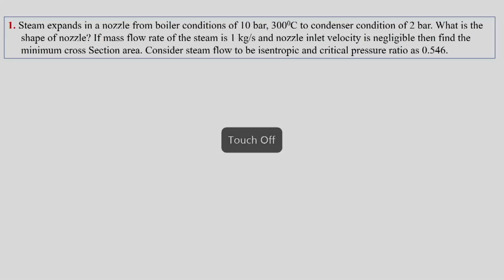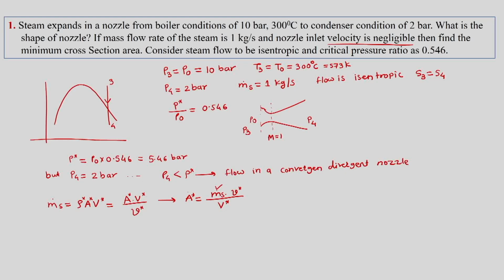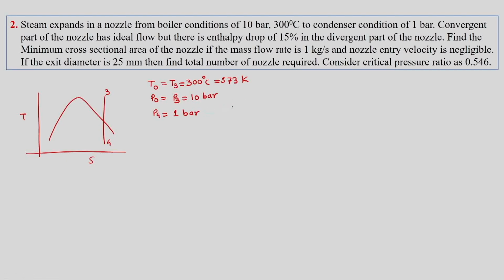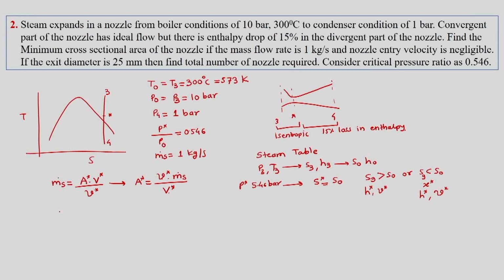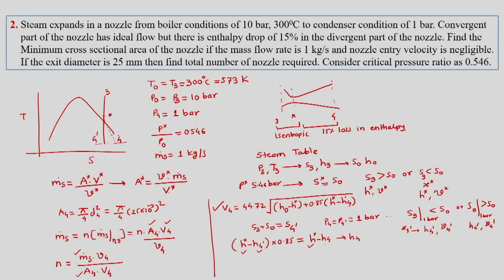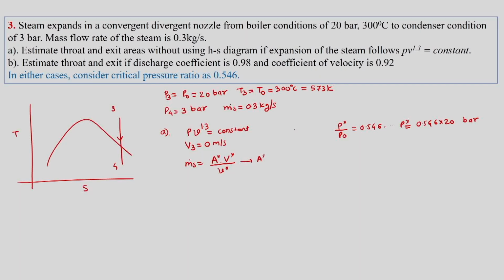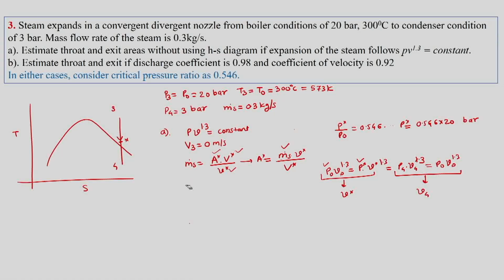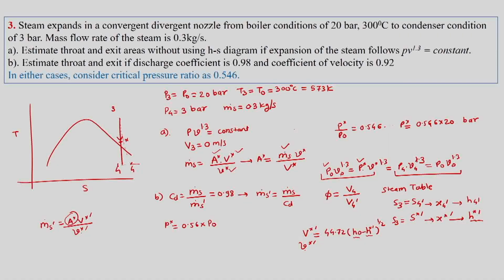Lec22: Examples of Nozzle